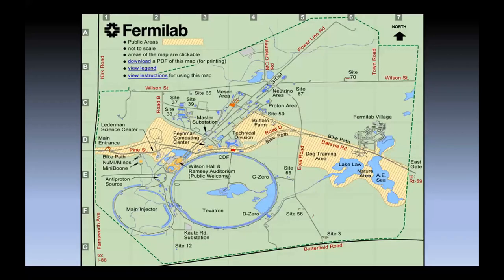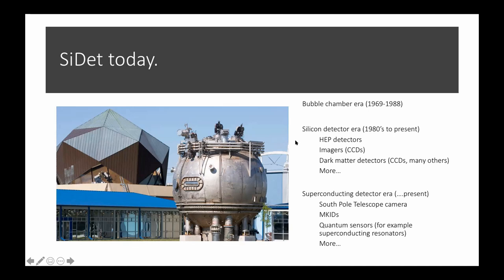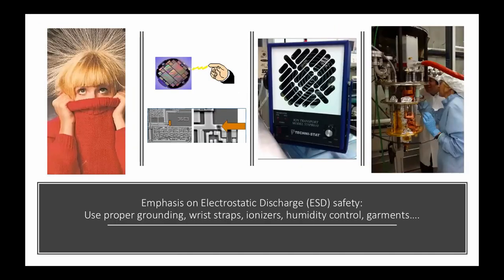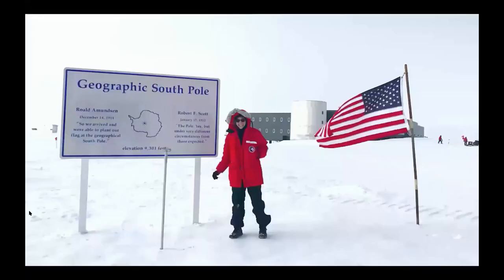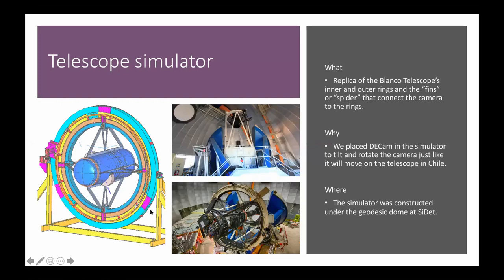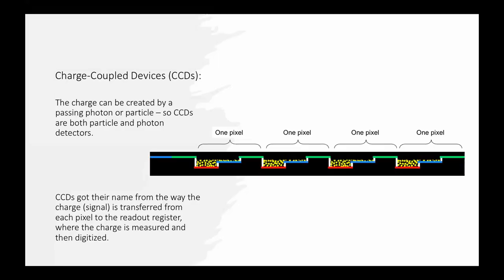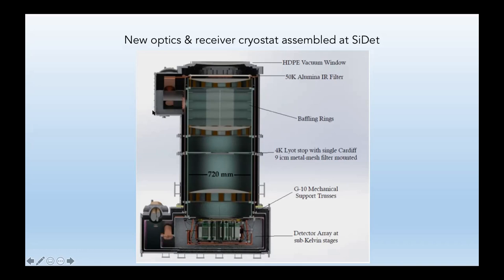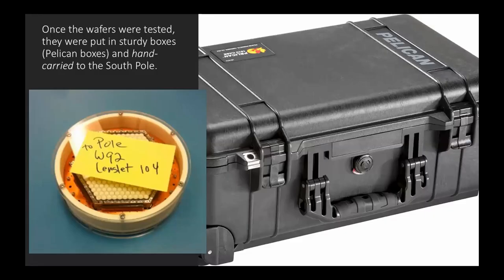NAA Monthly Meeting Program, March 2, 2021: Fermilab's Silicon Detector Facility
The Silicon Detector Facility at Fermi National Accelerator Laboratory has been the birthplace for scientific instrumentation that has helped shape research in physics and other sciences for decades. This presentation, a virtual tour of the SDF by staff member Donna Kubik, focuses on a few projects directly related to astronomy and astrophysics.